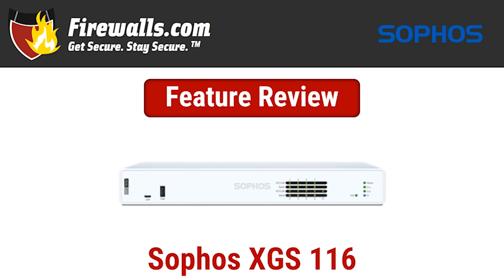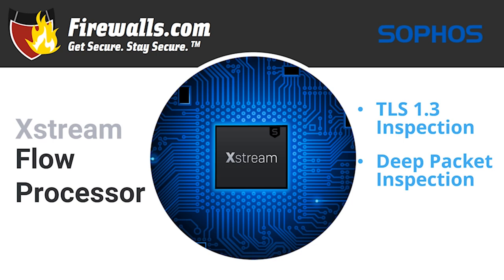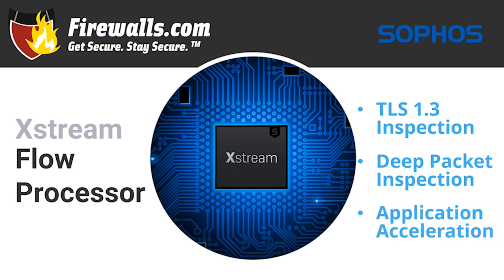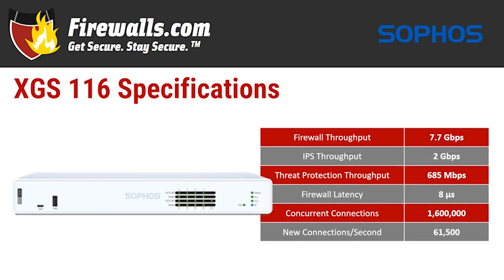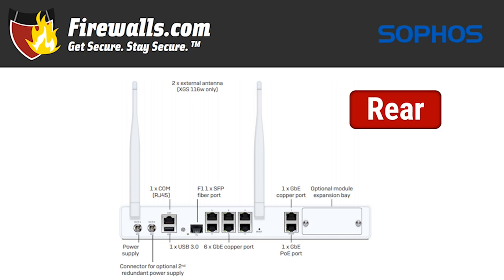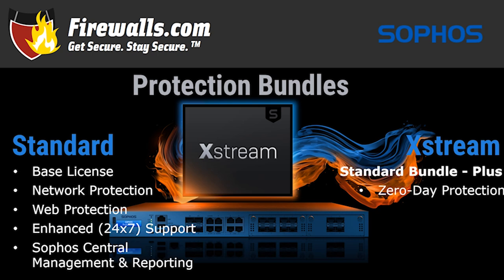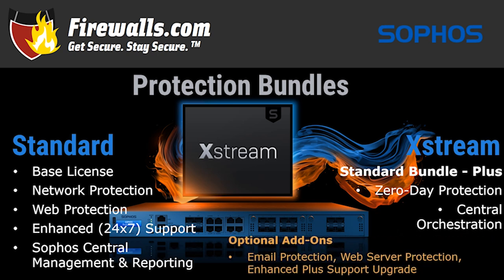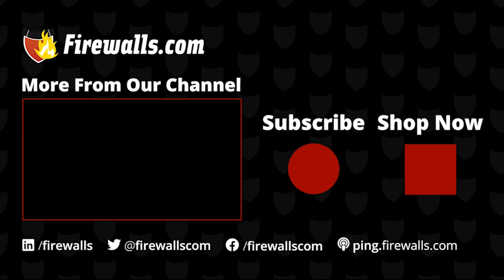Sophos XGS 116 Firewall Review - An Overview of Features, Benefits, & Specs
New for Spring 2021, Sophos has rolled out the XGS firewall series, with the XGS 116 firewall offering an ideal fit for many small business and branch office environments.

Learn why the XGS 116 is an improvement over its predecessors in performance, connectivity, and security. Hear all about the Dual Processor architecture and the new Xstream Flow Processor under the hood. And learn about the new protection bundles for XGS firewalls, the Standard and Xstream options.